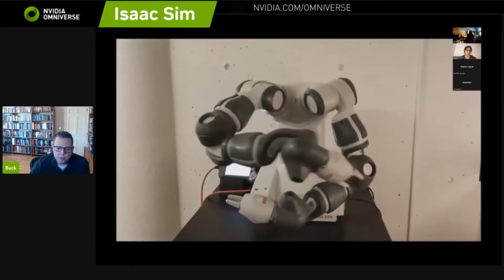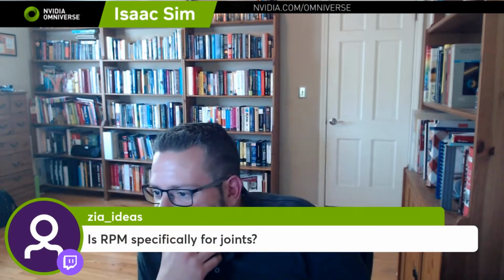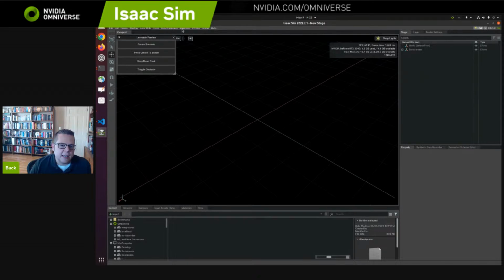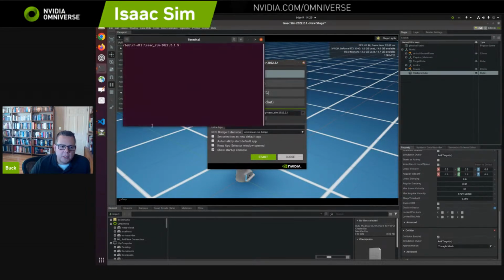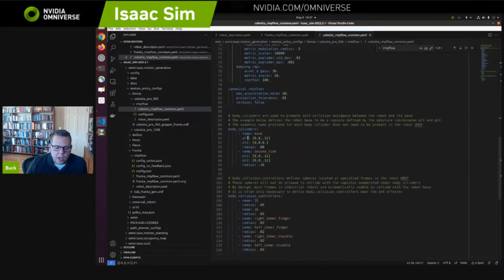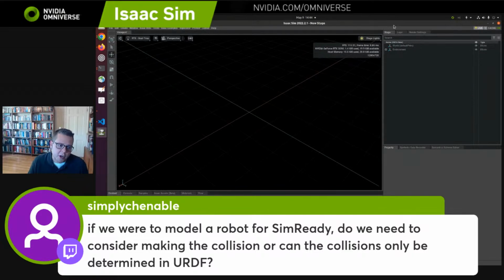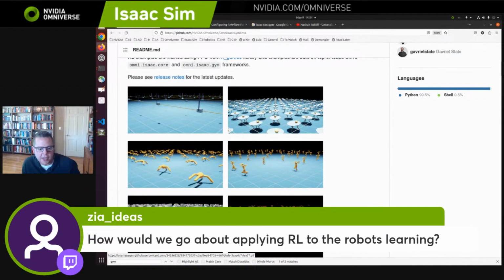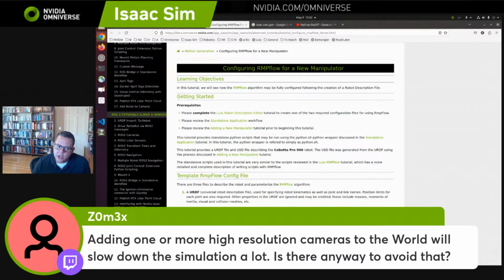Introduction to Obstacle-Aware Manipulation | Robotics Office Hours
In this weekly livestream, developers will address forum questions, showcase new projects, and answer your questions in real time.